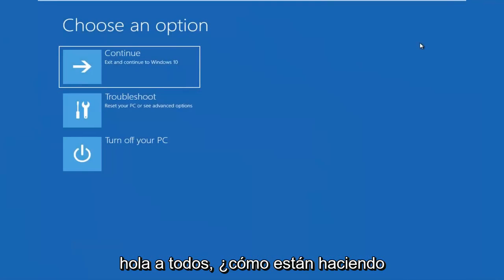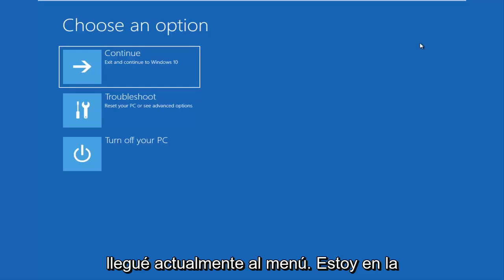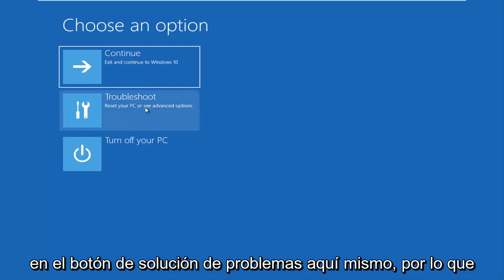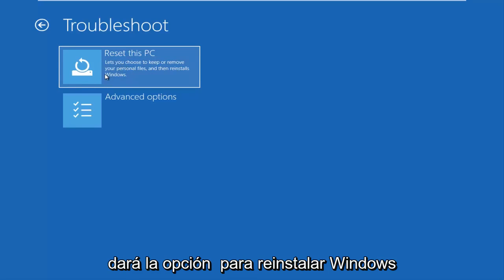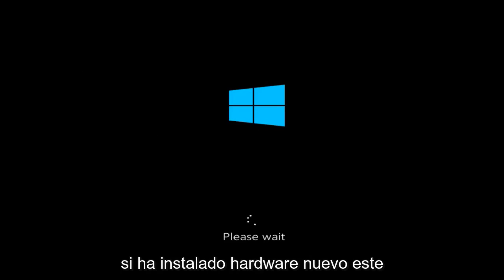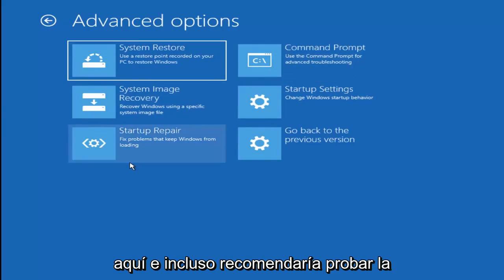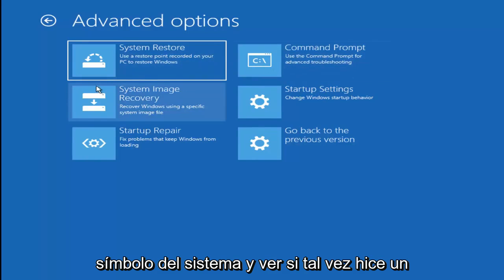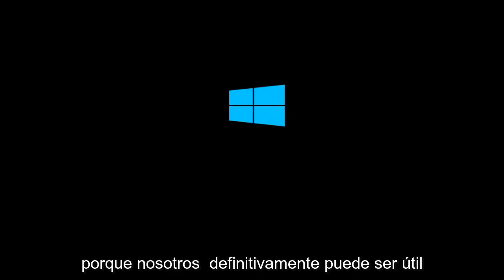Cómo solucionar el error "Inaccesible boot device" en el Windows PC [Tutorial]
Cómo arreglar un dispositivo de arranque inaccesible, una manera fácil de arreglar la pantalla azul al iniciar.

Si bien Windows 10 es, sin duda, menos propenso a errores que las versiones anteriores del sistema operativo de Microsoft, las cosas aún pueden salir mal, y lo hacen. Es probable que deba realizar algunos pasos de solución de problemas para que Windows vuelva a funcionar.

Ya hemos explicado cómo solucionar uno de los problemas más comunes: el código de detención de "proceso crítico muerto". Ahora es el momento de analizar otro problema del que se quejan con frecuencia: cómo corregir un error de disco de arranque inaccesible.

Los errores de la pantalla azul de la muerte son muy comunes en Windows, estos pueden ser causados ​​por cosas. Problema de hardware defectuoso, corrupción o conflicto de software, controlador corrupto o defectuoso, registro corrupto y apagado incorrecto de Windows. Todos estos errores de BSOD (Pantalla azul de la muerte) bloquearán Windows 7, Windows 8/8.1, Windows 10 y Windows 11. Su computadora se quedará atascada en un ciclo de reinicio y reiniciará constantemente su computadora. Le mostraré algunos pasos para ayudar a resolver y corregir/reparar el error INACCESSIBLE_BOOT_DEVICE.

Problemas abordados en este tutorial:
dispositivo de arranque inaccesible
Reparación de dispositivo de arranque inaccesible en Windows 10
dispositivo de arranque inaccesible después de cambiar la placa base
dispositivo de arranque inaccesible después de overclock
dispositivo de arranque inaccesible después de la actualización de bios gigabyte